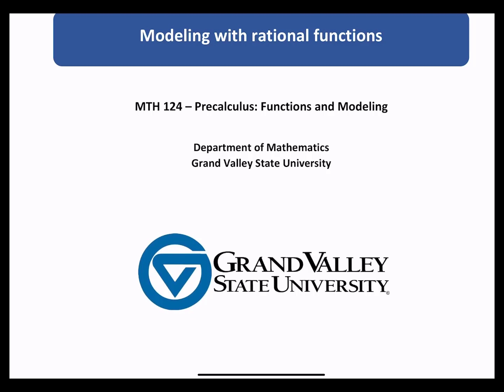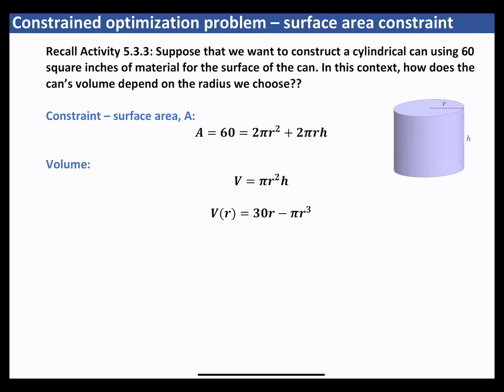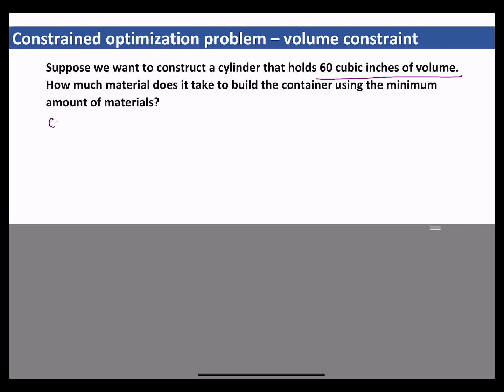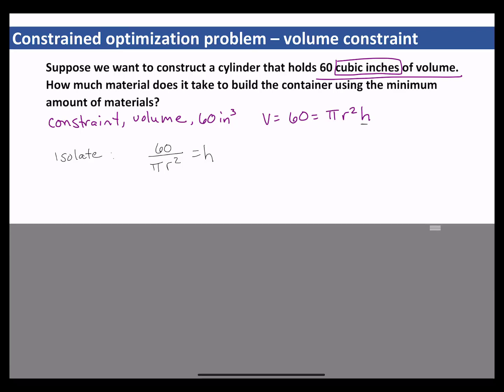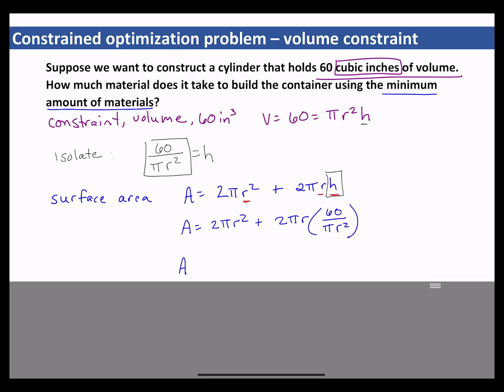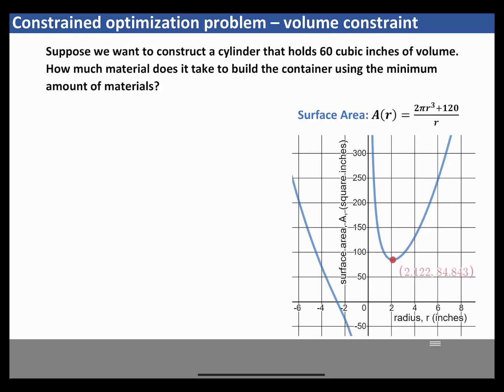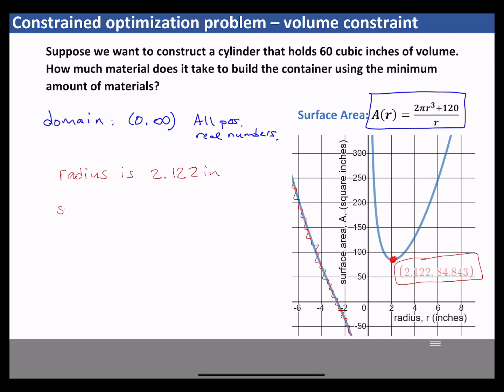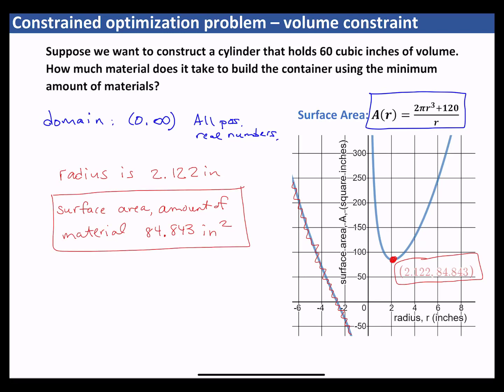Screencast 5.4.4 Problem Solving - Modeling with rational functions